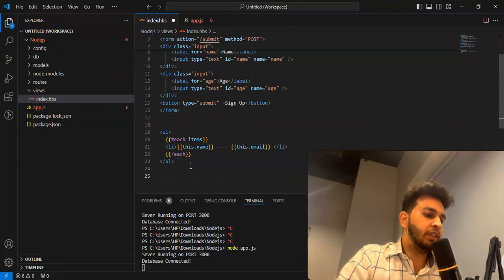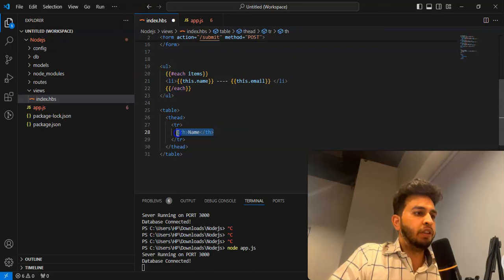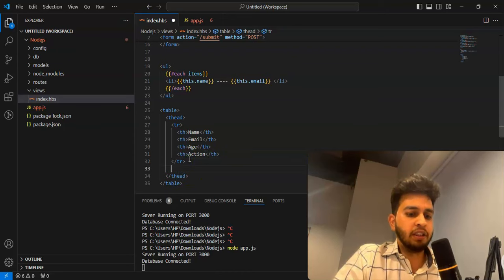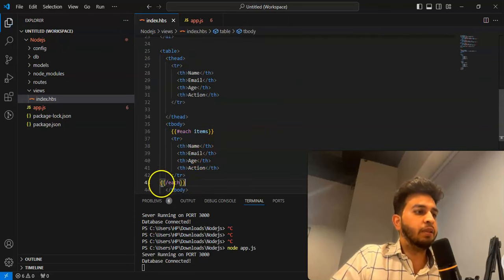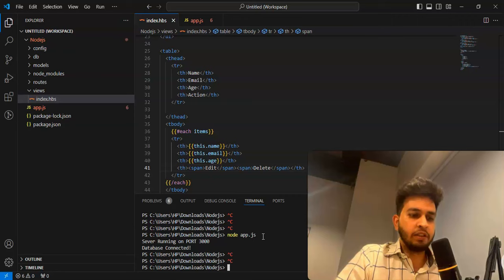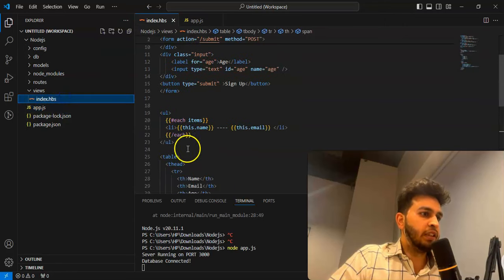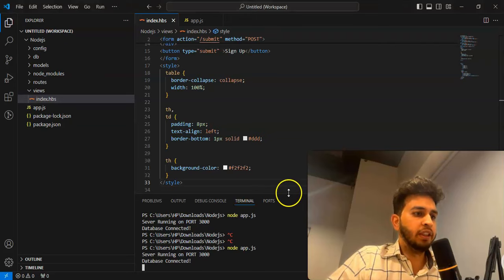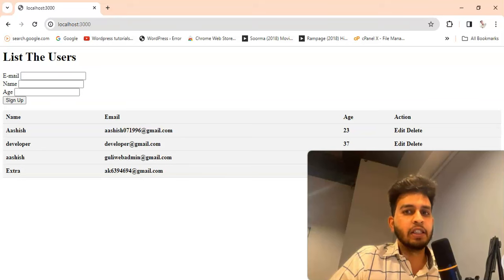Nodejs Express Tutorial Styling in the express Handle Bars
Welcome to our Node.js Express tutorial series! In this episode, we delve into the art of styling your web applications using Express Handlebars. Whether you're a beginner or seasoned developer, this tutorial will equip you with the skills to create visually appealing web interfaces with ease.

In this tutorial, we cover:

Introduction to Express Handlebars: Learn the fundamentals of using Express Handlebars as your templating engine in Node.js Express applications.
Styling with Tags: Dive deep into the powerful capabilities of Express Handlebars tags for applying CSS styles dynamically to your HTML elements.
Best Practices: Discover industry best practices and techniques for efficient styling in Express Handlebars to ensure maintainability and scalability of your codebase.
Join us as we unlock the secrets to mastering styling in Express Handlebars, empowering you to create stunning web experiences for your users. Let's elevate your web development skills together.